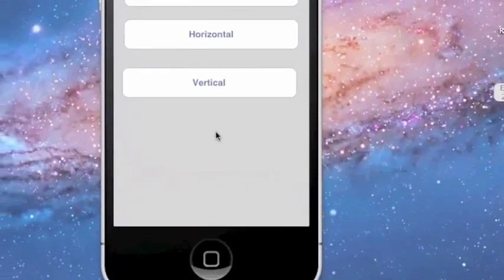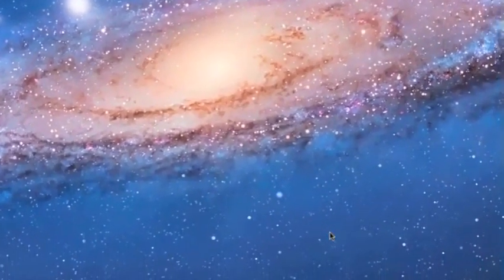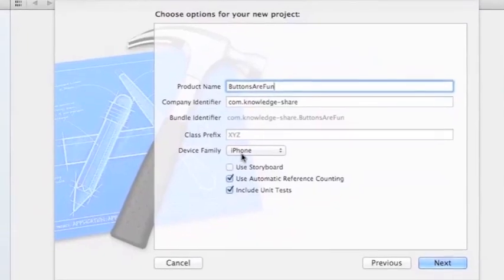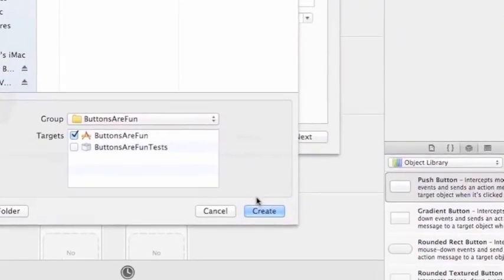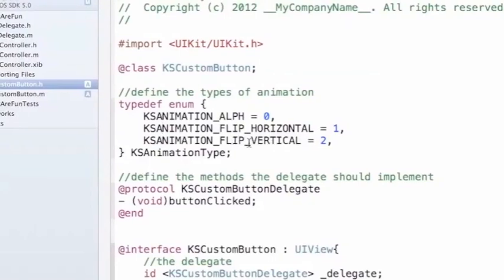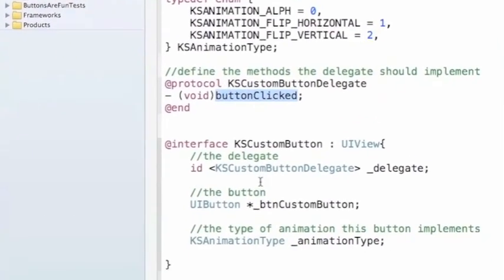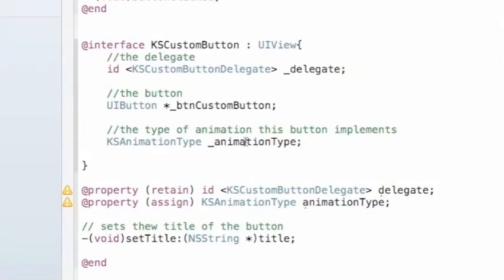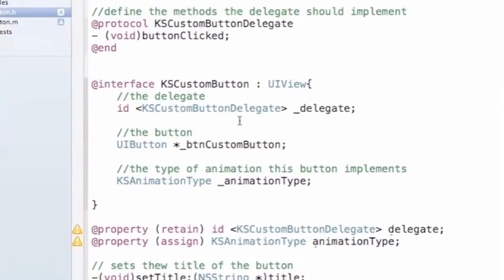iPhone tutorial - Custom animation button part 1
In this tutorial we are going to create a custom component by subclassing a uiview, filling the frame of the view with a button and catching the button touch up inside event performing an animation and passing the event to a delegate object.